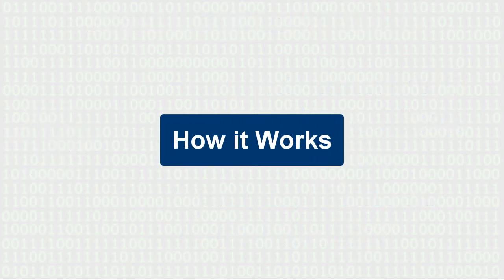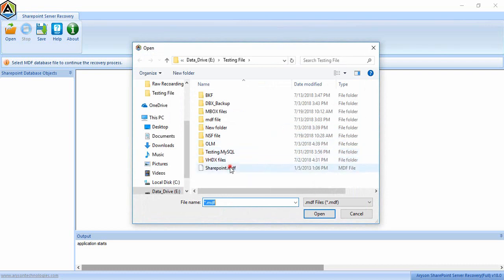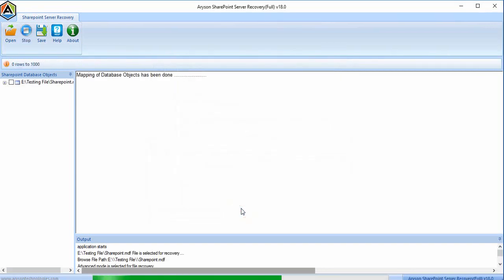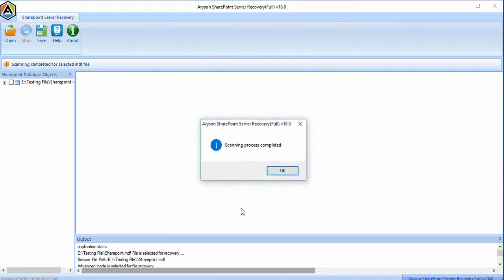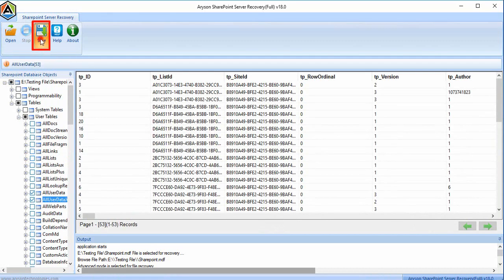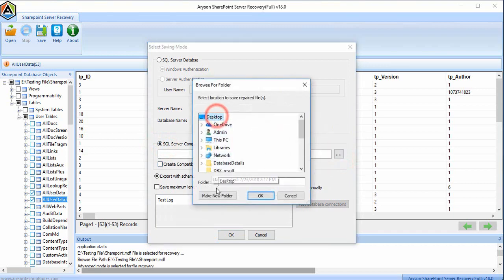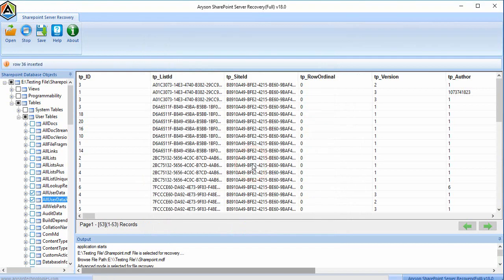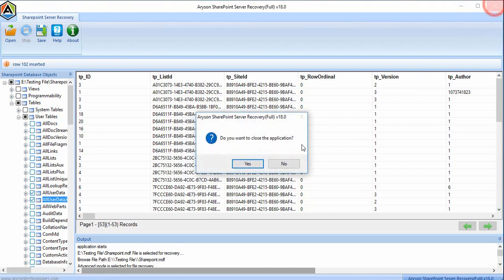SharePoint Disaster Recovery for SharePoint Server 2016 & 2013 - Aryson SharePoint Recovery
SharePoint Disaster Recovery for Share Point Server 2016, 2013 & 2007 using SharePoint Server Recovery ) Software that allows to recovering a SharePoint Server 2016 and SharePoint 2013 farm if there is a disaster. how to plan backup and recovery strategies for your SharePoint Server 2016 and SharePoint 2013 environments.